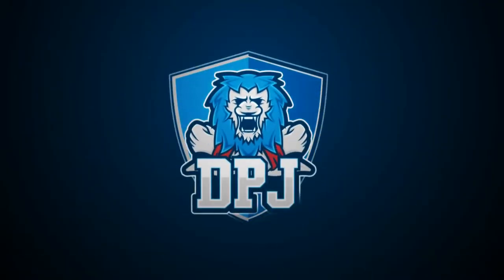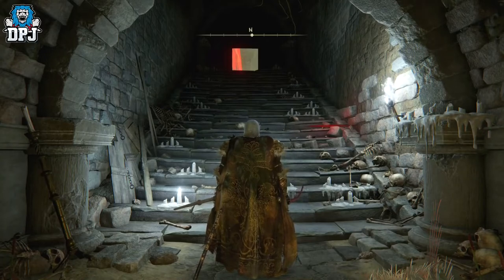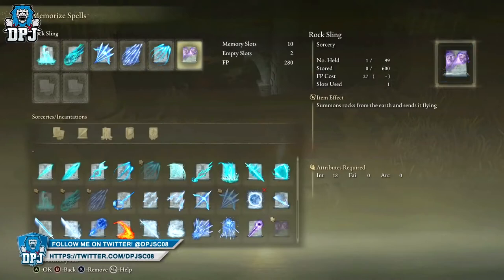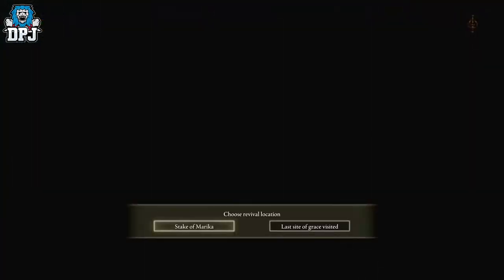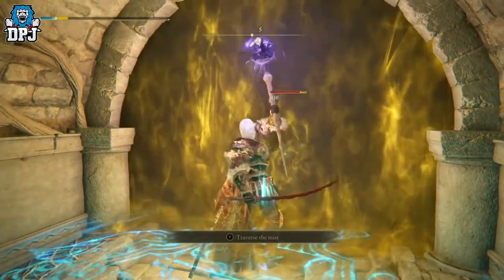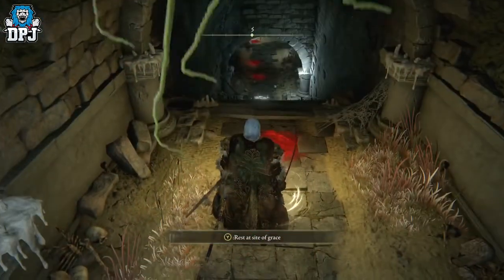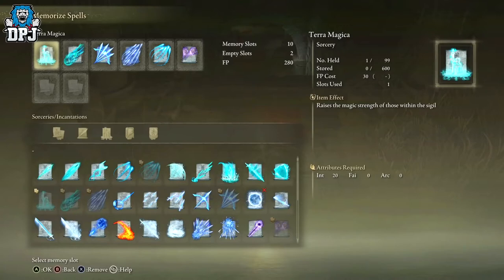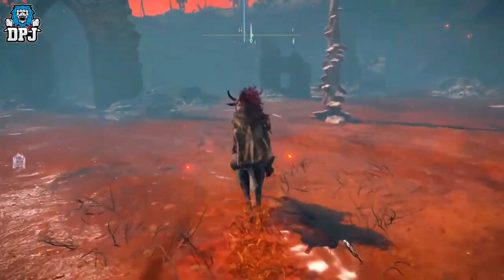Elden Ring Exploit - Kill Any Boss Without Taking Damage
Elden Ring us one of the best games of our time. The most difficult enemies are the bosses of this game. But there is an exploit or a bug that lets you kill any boss and it will not be able to hit  you. In this video we will see the exploit to kill any boss without taking any damage